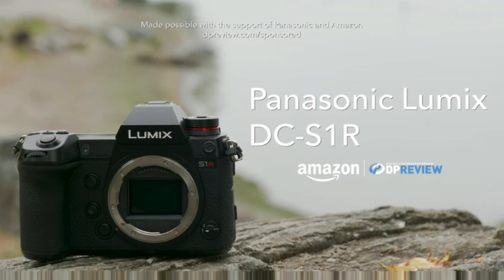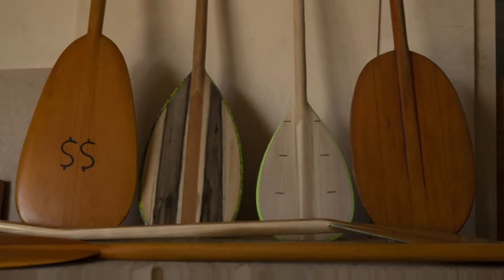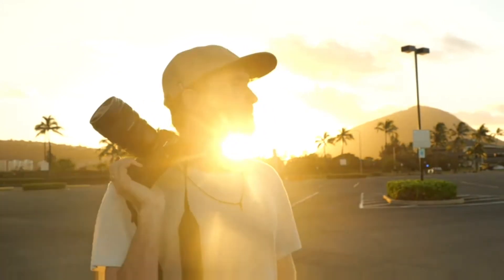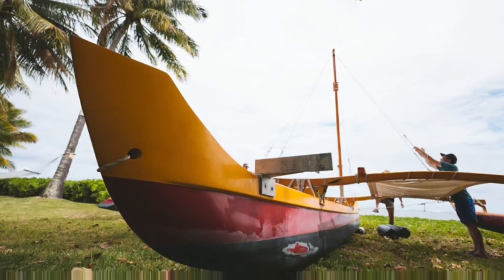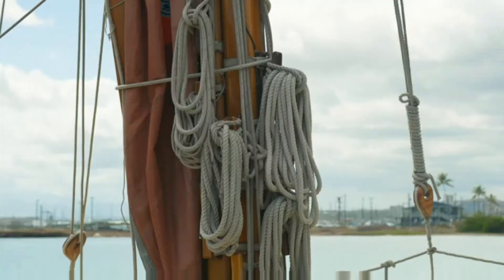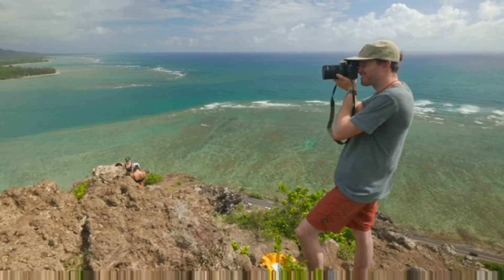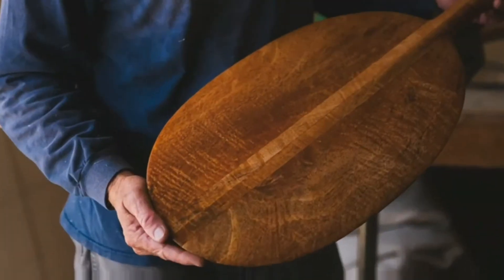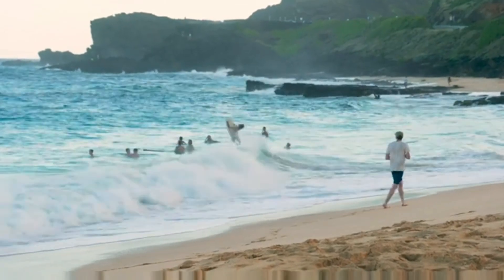Panasonic LUMIX S1R Full Frame Mirrorless Camera with 47.3MP MOS High Resolution Sensor, 24-105mm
Panasonic LUMIX S1R Full Frame Mirrorless Camera with 47.3MP MOS High Resolution Sensor, 24-105mm F4 L-Mount S Series Lens, 4K HDR Video and 3.2” LCD - DC-S1RMK